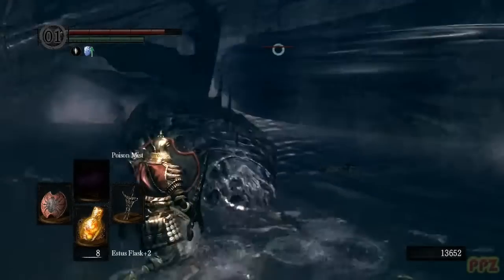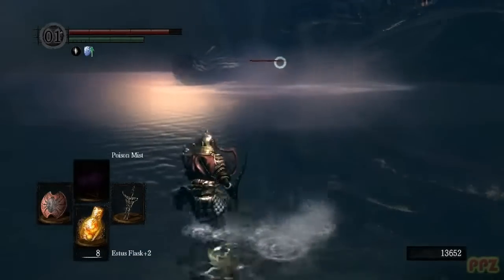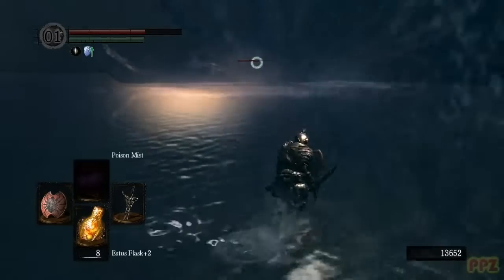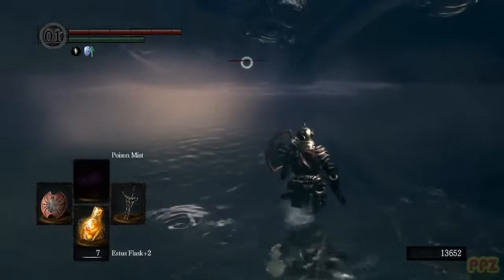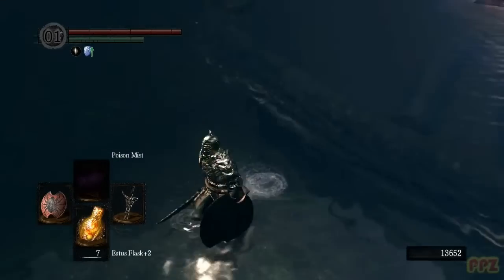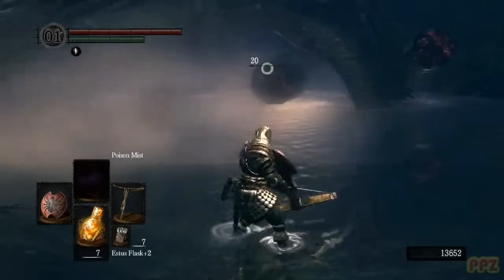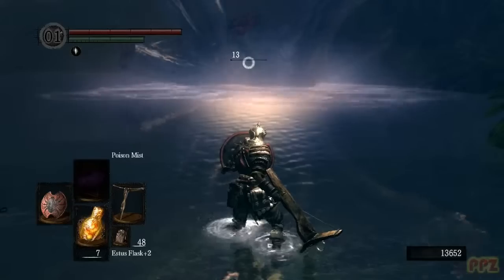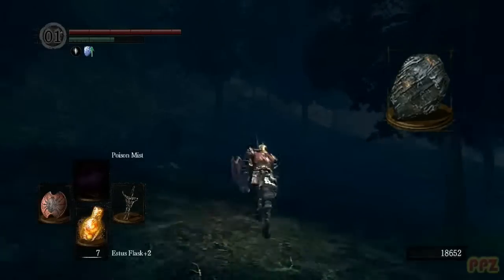Dark Souls - Boss Fight: Hydra in Darkroot Basin